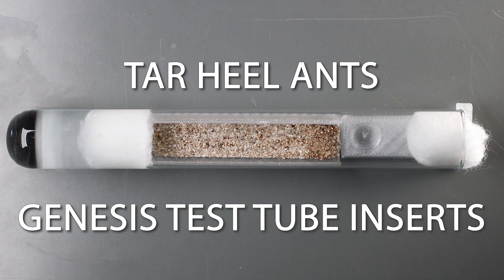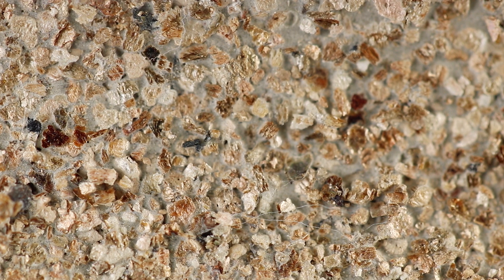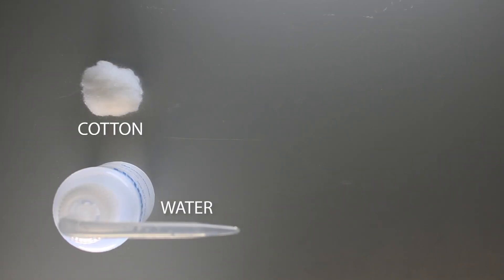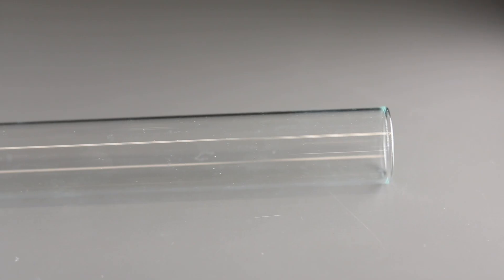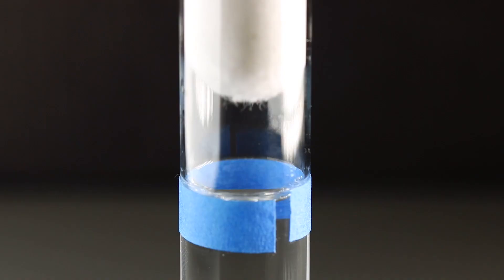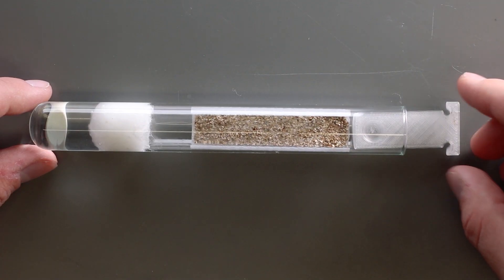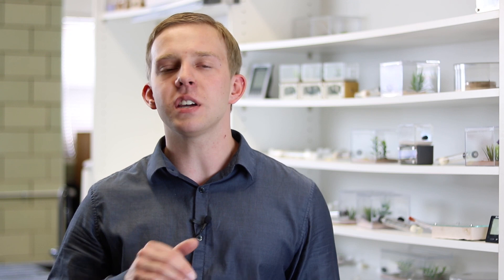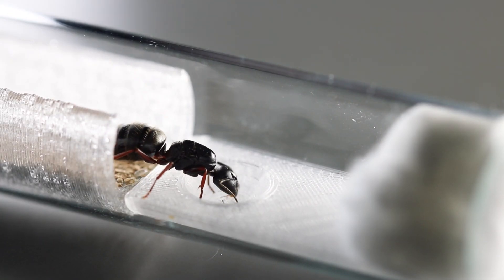THA Genesis Test Tube Inserts | Review & Tutorial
Join us for a quick review and tutorial of Tar Heel Ants' New Genesis Test Tube Inserts! Learn how they work and why they may be a good option for your ant keeping toolkit.

More information about the Tar Heel Ants Test Tube Inserts can be found